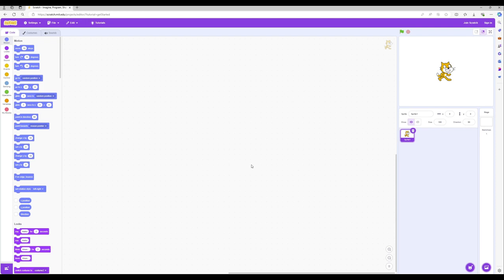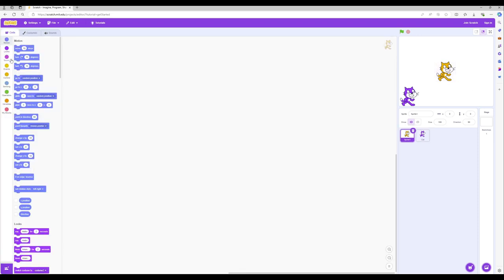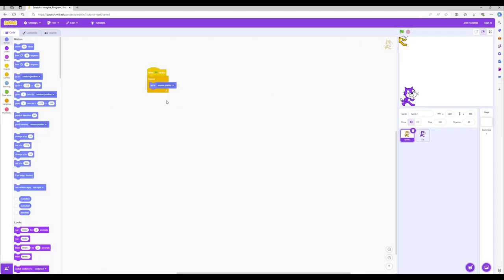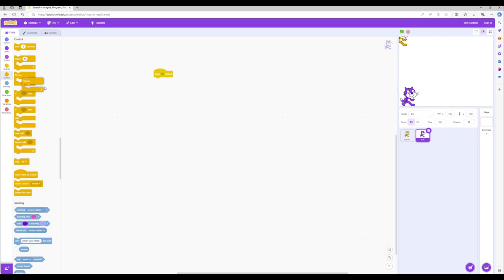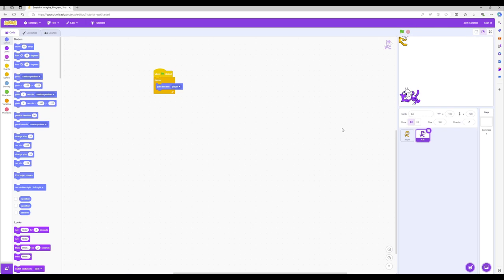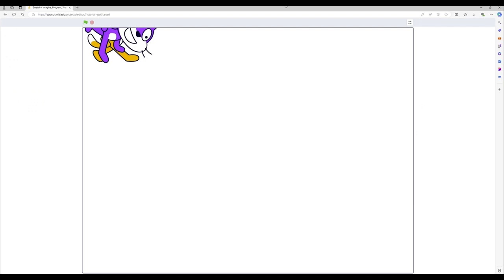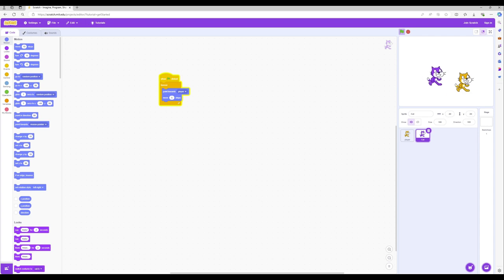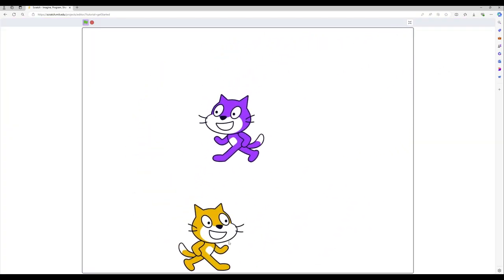How To Make an Enemy Follow the Player in Scratch